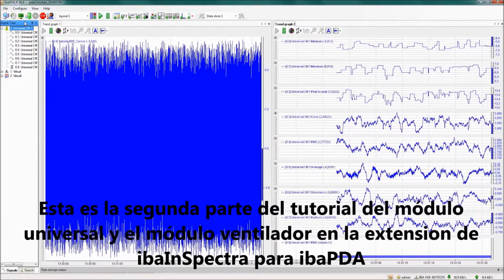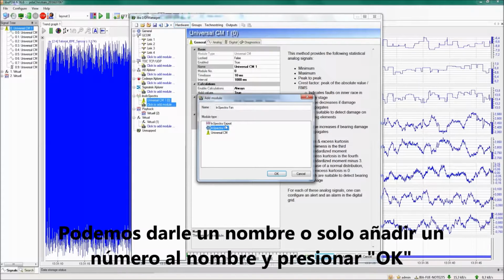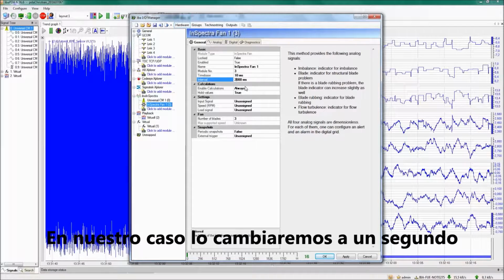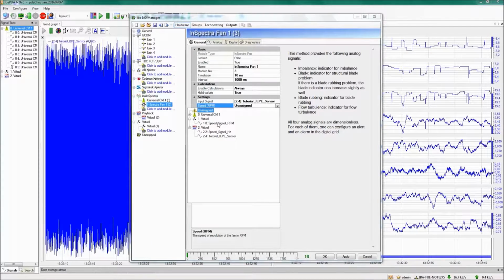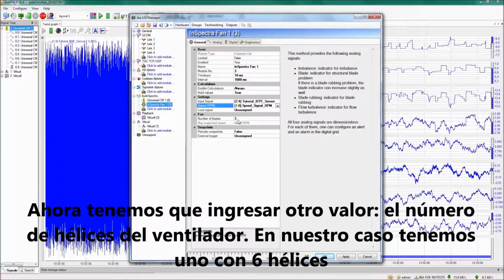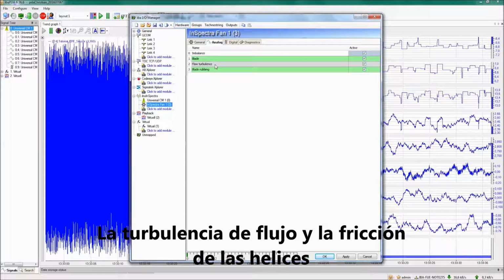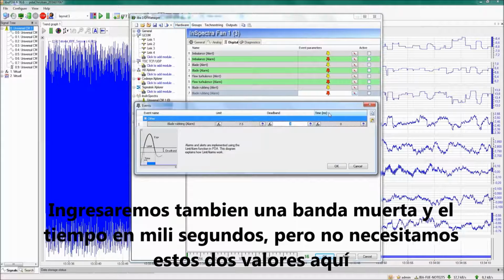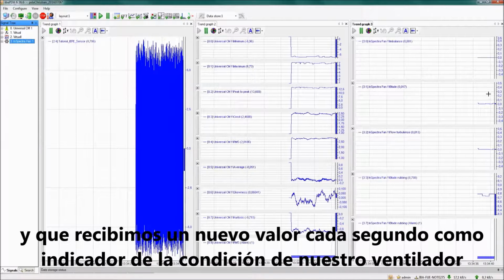Análisis de las vibraciones con ibaInSpectra: Modulo Universal y Ventilador 2/2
En este tutorial aprenderás cómo usar el módulo universal y ventilador para un análisis de vibraciones con ibaInSpectra.